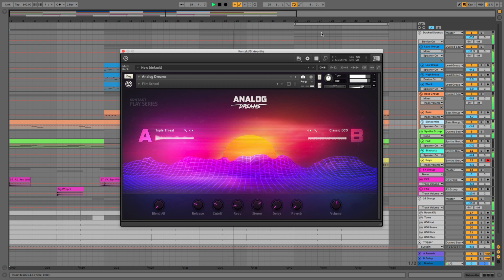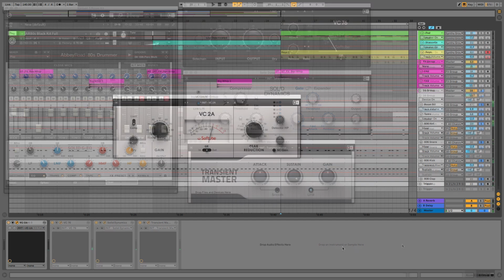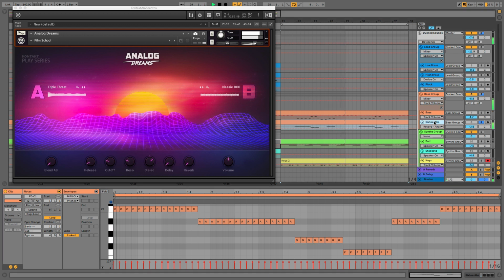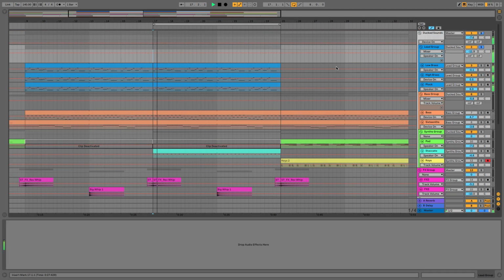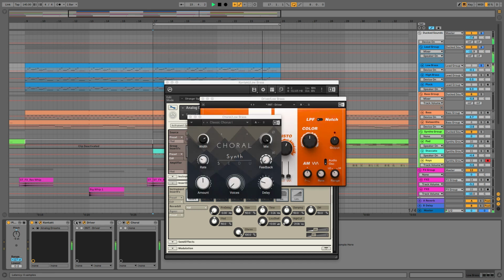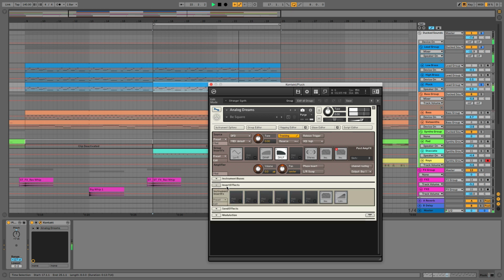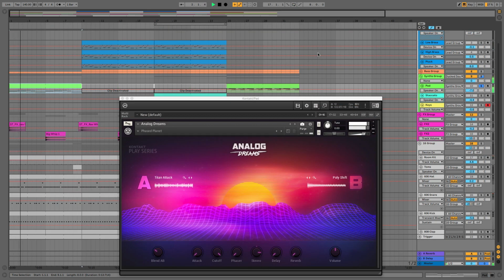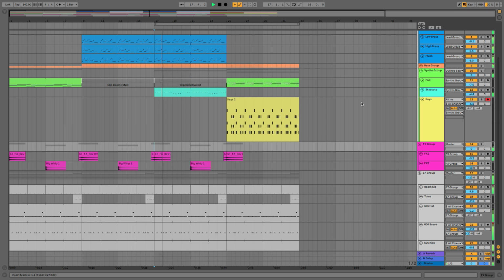How to: make 80s synth pop with Analog Dreams | Native Instruments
Product expert Tim Cant takes the 80s-inspired KONTAKT 6 expansion Analog Dreams for a spin to create an Outrun-style dance track, using BATTERY and Abbey Road 80s Drummer for beats, Sounds.com for sound effects, and Choral, Dirt, Drive, Passive EQ, Solid Dynamics, Transient Master, VC 2A and VC 76 for processing.